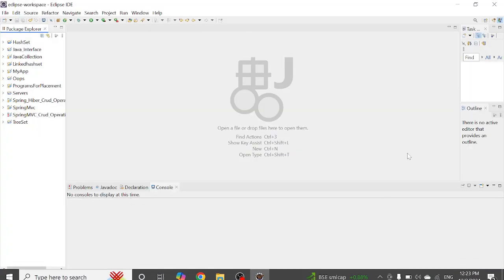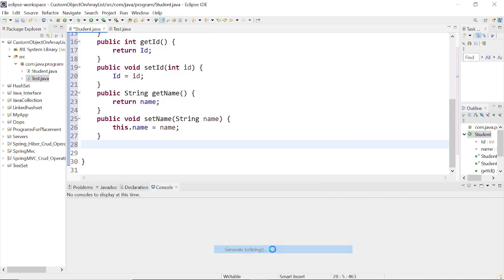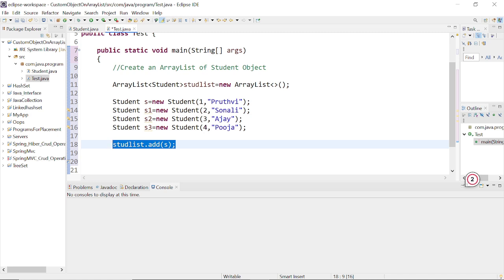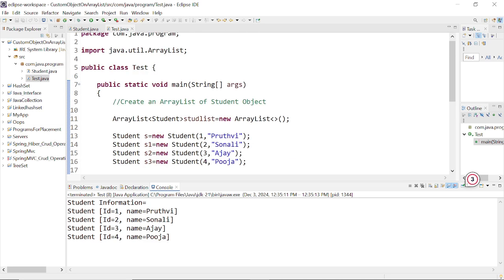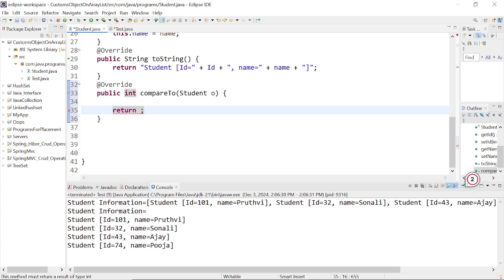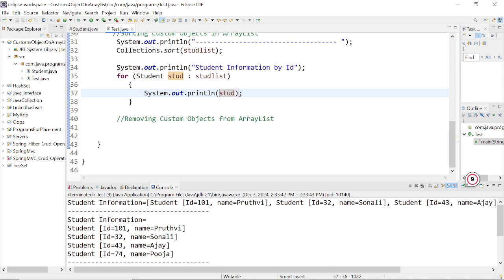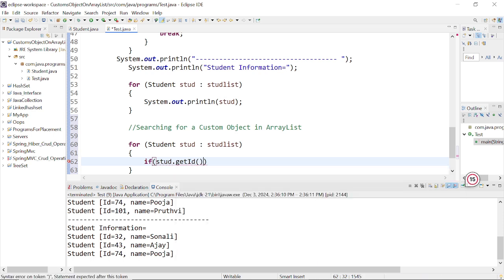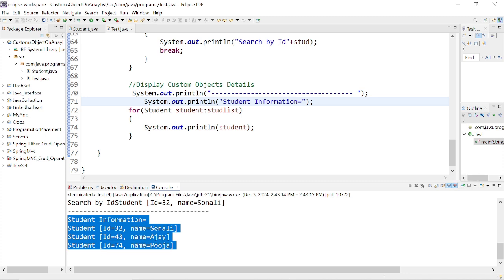ArrayList Exercise for Placement Preparation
Programs on Custom Object in ArrayList for Placement Preparation
Storing Custom Objects in ArrayList
Searching for a Custom Object in ArrayList
Removing Custom Objects from ArrayList
Sorting Custom Objects in ArrayList
Display Custom Objects Details
ArrayList Exercise for Placement
Sort an ArrayList in Ascending and Descending Order
Reverse an ArrayList
Find the Sum of All Elements in an ArrayList
Remove Duplicates from an ArrayList
Merge Two ArrayList